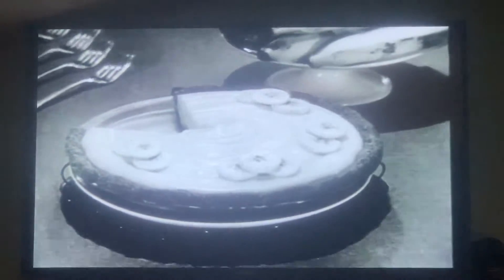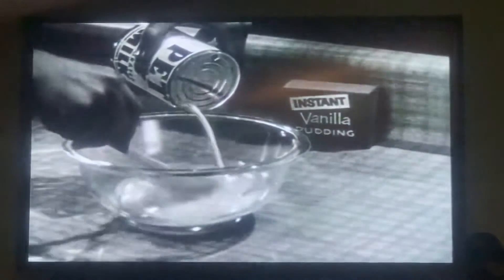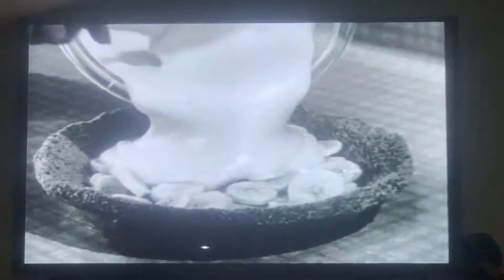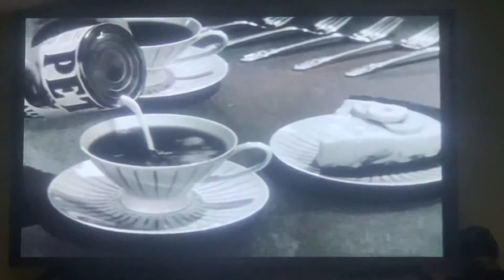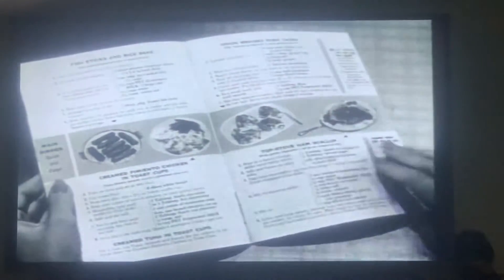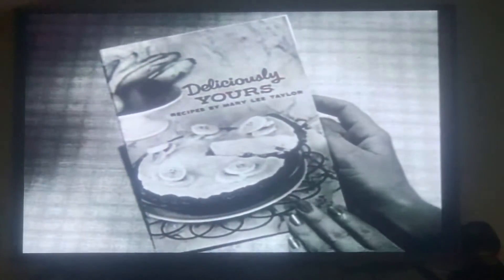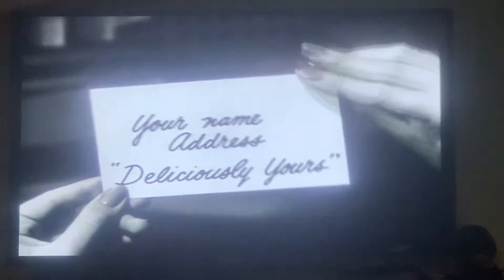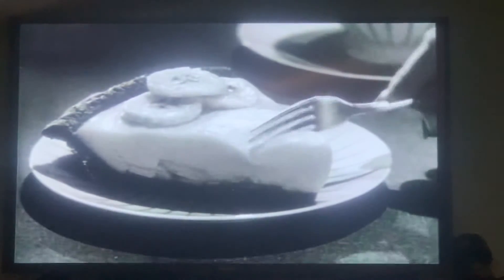Vintage TV ad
Pet milk ad St. Louis, Missouri